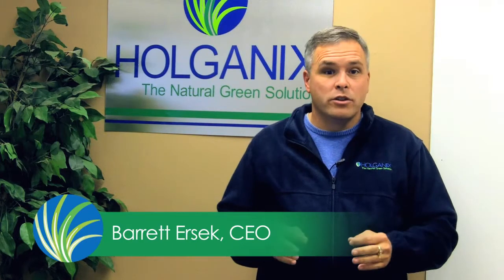Holganix- Pre-Emergent Herbicide Tips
Steal these key tips on utilizing pre-emergents and learn about their importance. Pre-emergents function as a blanket that covers your soil. As long as you don't have holes in your blanket, it's difficult for crabgrasses to germinate and cause problems.

Click on the video above to learn more about achieving a crabgrass-free turf and how Holganix Bio 800 Turf helps pre-emergents work better, with longer-lasting results.